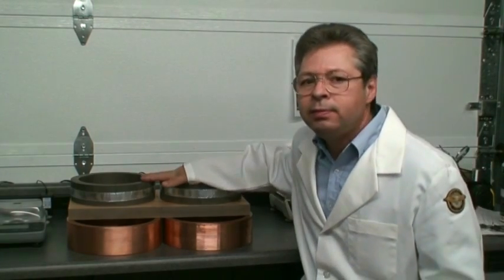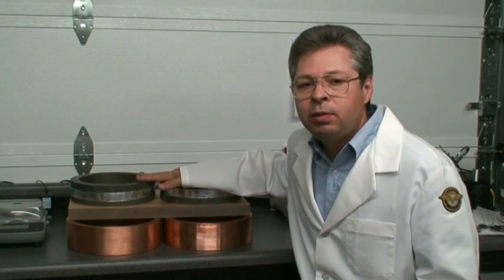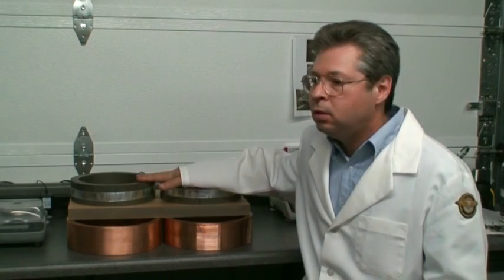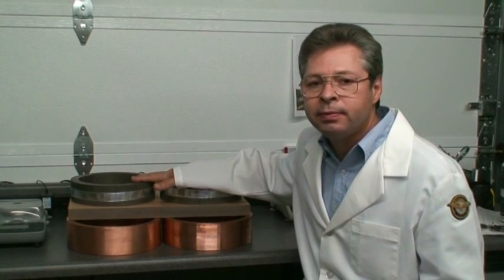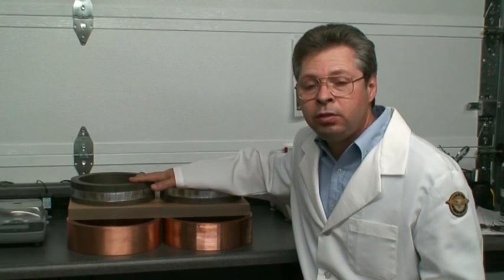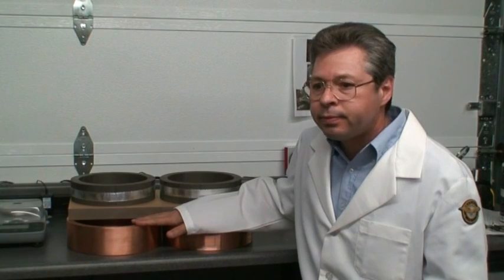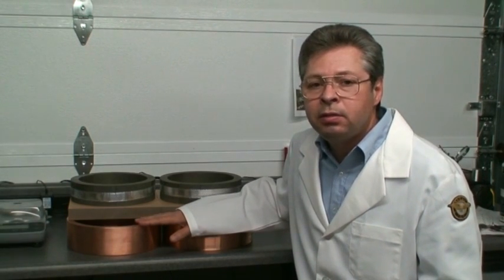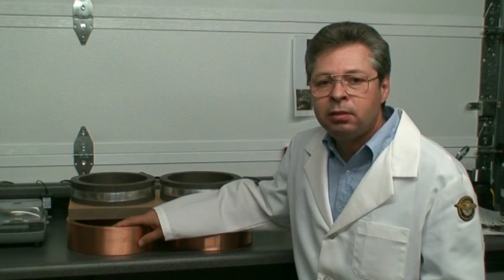SEG Material progress update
Morris explains the next stages and talks about the materials to be used.